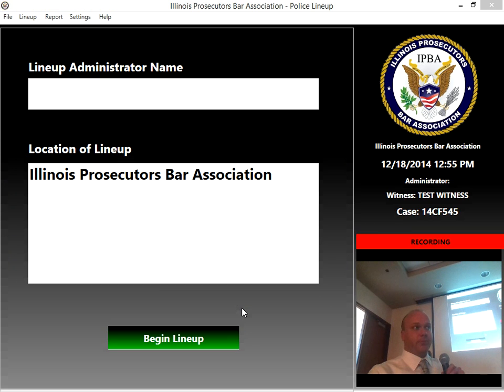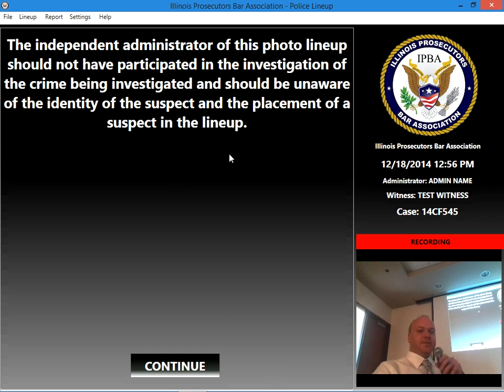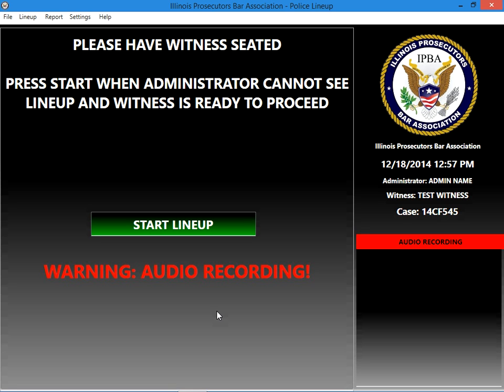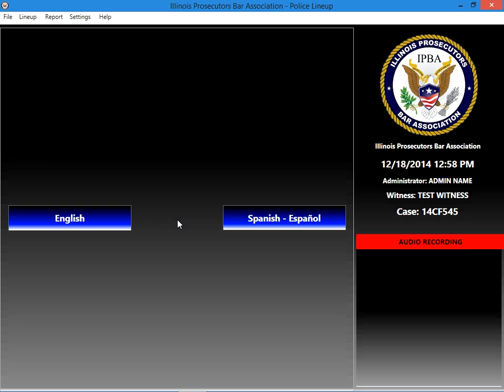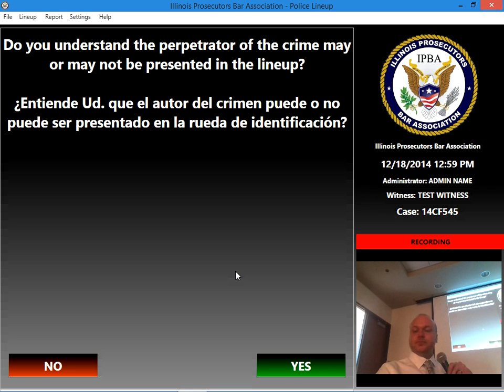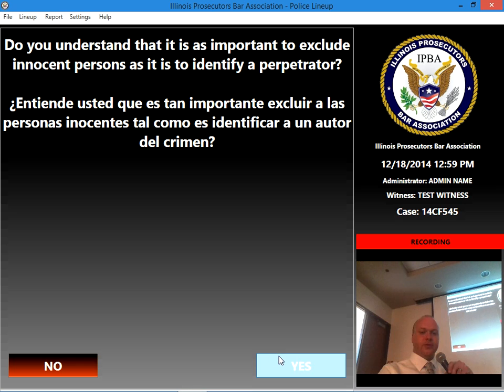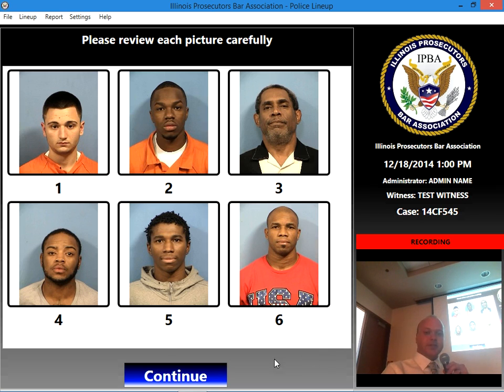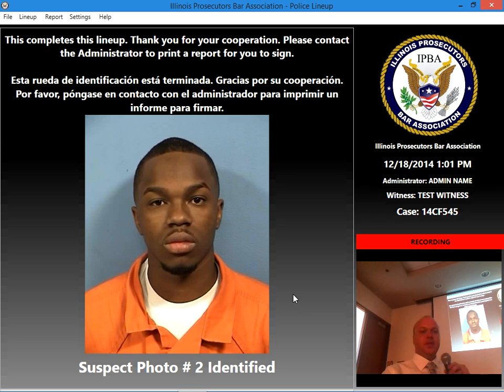eLineup Police Photo Lineup Software Presentation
IL Prosecutors Bar Association eLineup Software Presentation - December 2014

This video demonstrates eLineup police photo lineup software which allows for blind or blinded administration of sequential or simultaneous police photo lineups.  eLineup records video of both the administrator and witness as well as a screen capture showing every action taken within the software.

to try the software for free today!